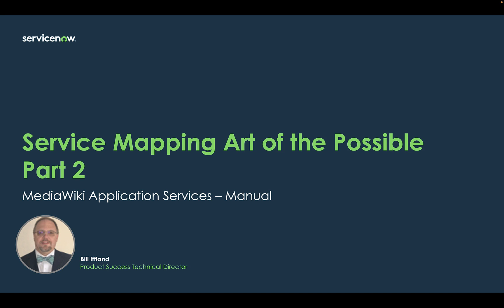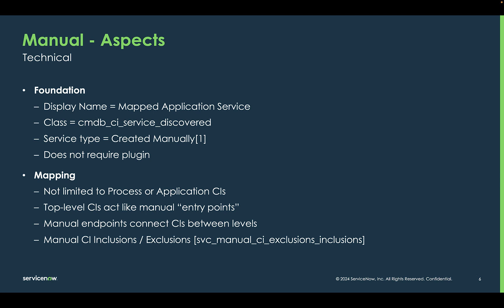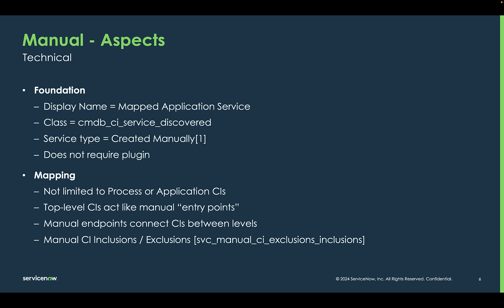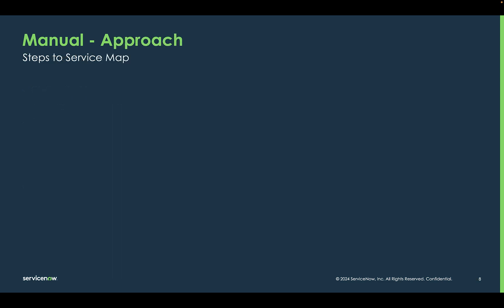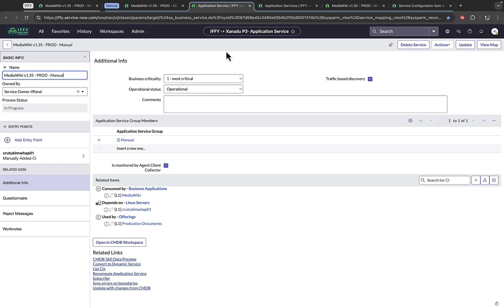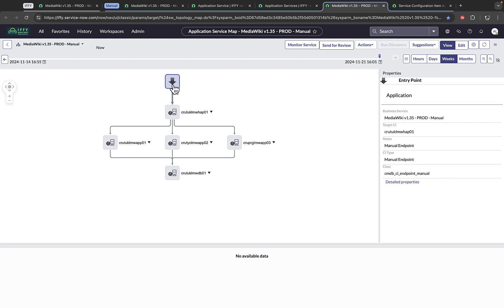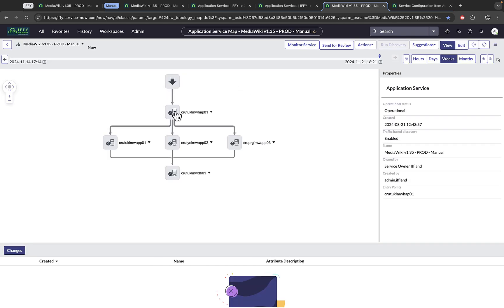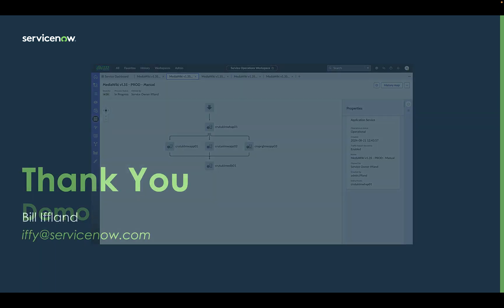Service Mapping Art of the Possible - Part 2 Manual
This video is part 2 of 5 that demonstrates how to map MediaWiki Application Service using Manual UI approach to populate.